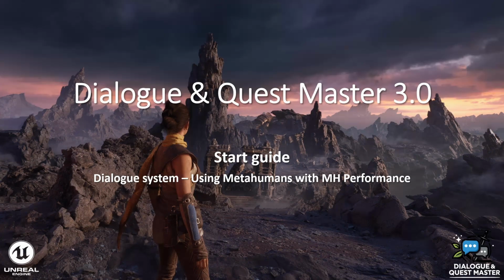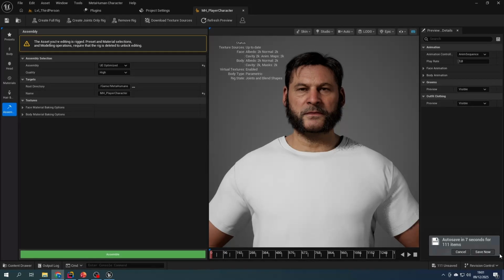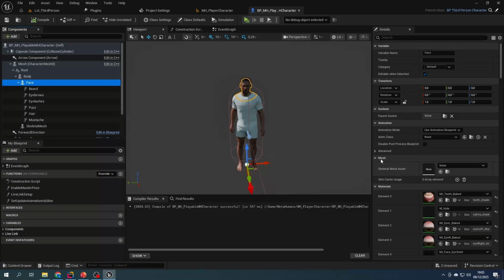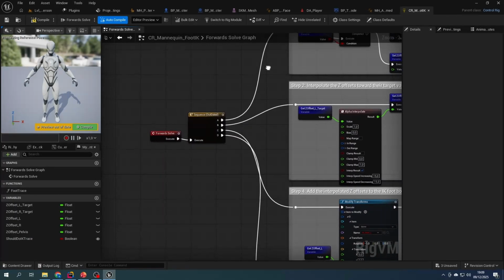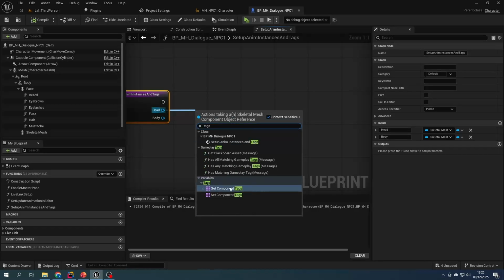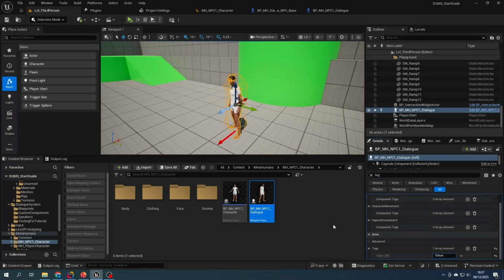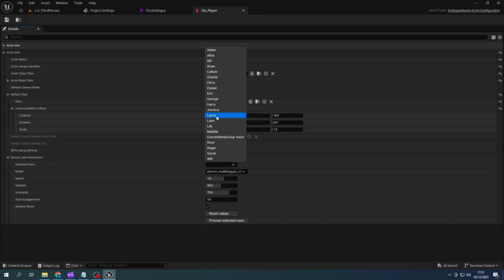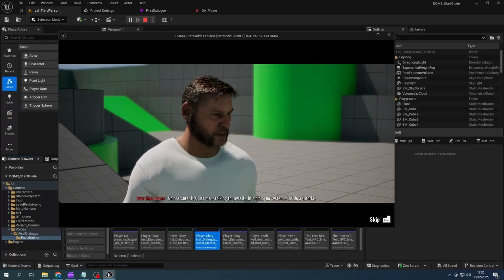Dialogue & Quest Master v3.0 - Using MetaHumans with MH Performance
Create Cinematic MetaHuman Dialogues in Unreal Engine 5 with Dialogue & Quest Master (UE 5.6+)

In this tutorial, we build a fully playable MetaHuman character and an NPC, fix retargeting issues, set up ElevenLabs, generate voice acting automatically, and create facial animation with MetaHuman Performance.
By the end of the video, you’ll be able to turn plain text into a full cinematic dialogue sequence in just a few minutes.

Chapters:
00:00 – Welcome back
00:26 – Enabling MetaHuman plugins
00:55 – Creating a MetaHuman with MH Creator (UE 5.6+)
03:32 – Creating the MetaHuman Player Character
04:37 – Retargeting animations for MetaHumans
05:36 – Creating the Face Anim BP
07:13 – Adding Required Tags (Unique Identifier, Body, Head)
08:12 – Update the GameMode to use the MetaHuman Character
08:34 – Fixing Retargeting IK Issues
10:09 – Adjusting camera position
10:29 – Creating a MetaHuman NPC
15:58 – Setting Up ElevenLabs
17:36 – Generating Voice Audio
18:57 – Generating Lipsync Animation with MetaHuman Performance
21:04 – Conclusion & Next Steps

What you will learn:
• How to create and assemble MetaHumans directly in Unreal Engine 5.6+
• How to retarget animations and fix IK issues
• How to prepare a reusable NPC base class
• How to integrate ElevenLabs and generate character voices
• How to process facial animation with MetaHuman Performance
• How to produce cinematic-quality dialogues with minimal effort

Tools & Plugins Used:
• Dialogue & Quest Master
• MetaHuman Creator
• ElevenLabs (Text-to-Speech)
• MetaHuman Performance / Live Link (UE 5.6+)